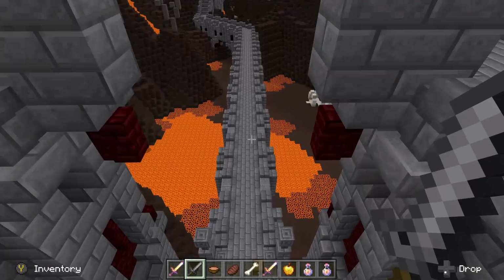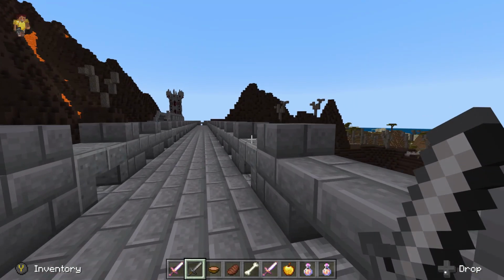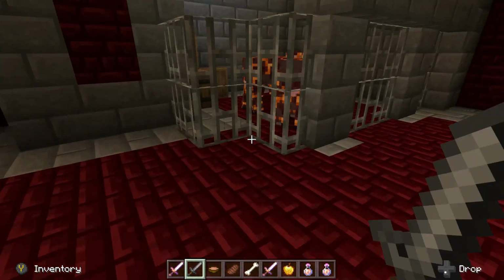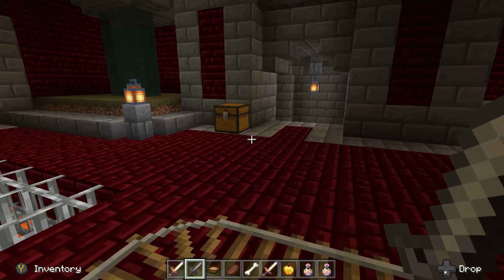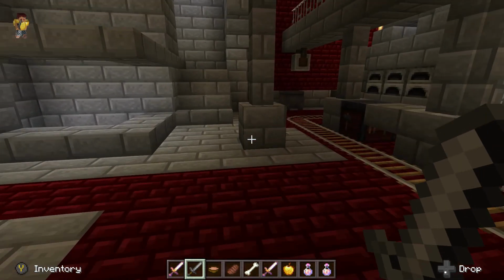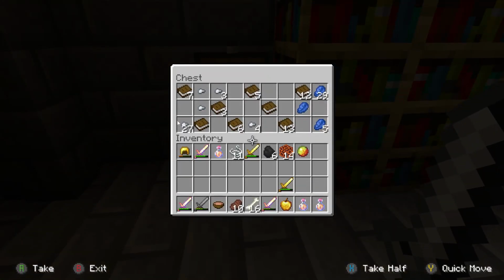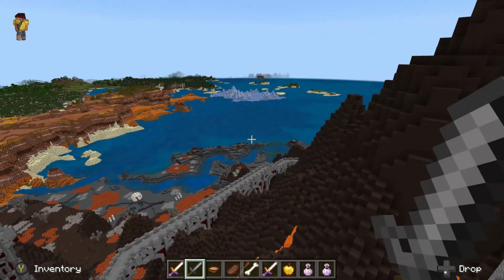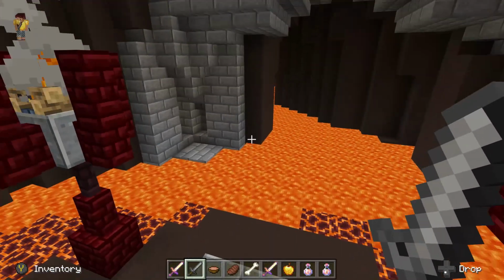Volcano base Lets Play/Review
This is a very interesting base it's sort of a mini dungeon as well as a base definitely worth checking out but not for everyone